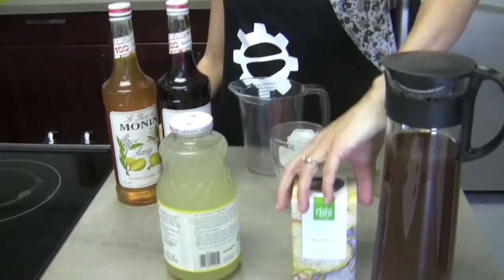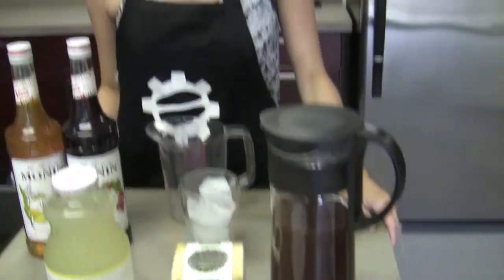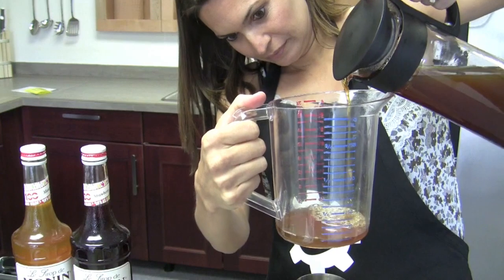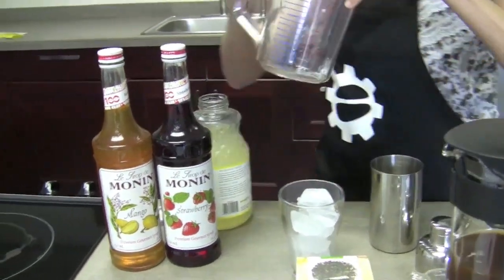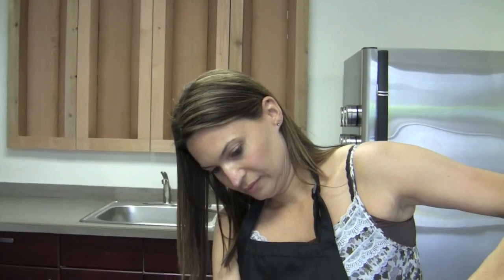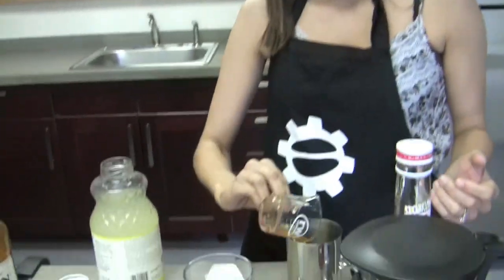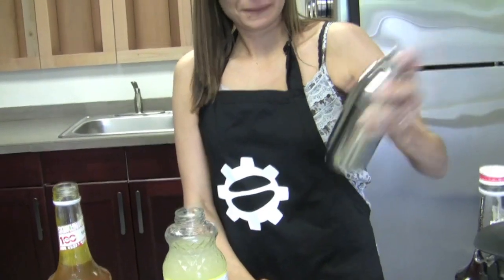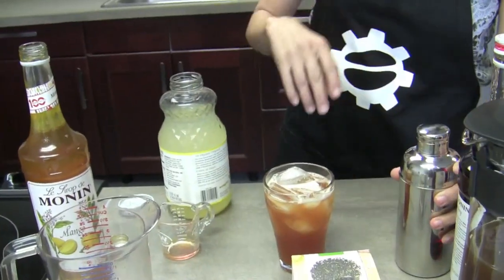Recipe: Tea-Time Lemonade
If you're a student of the Arnold Palmer school of beverages, then this is the recipe for you. Watch Brandi's fruit-infused take on this refreshing drink.